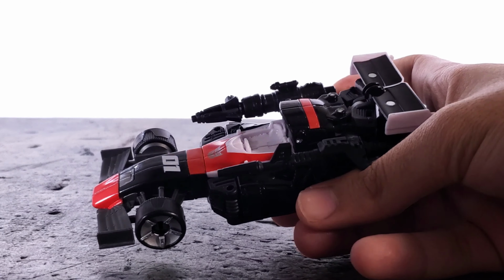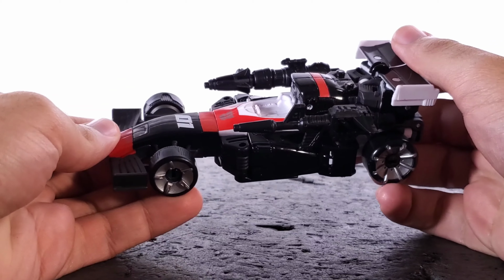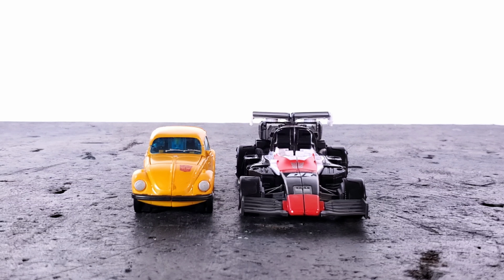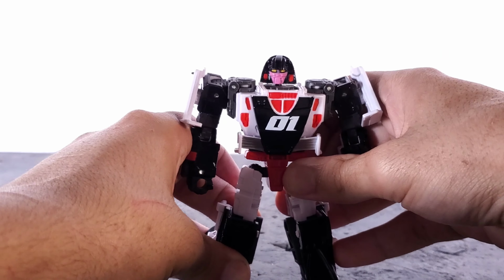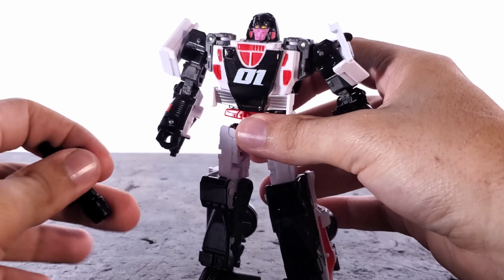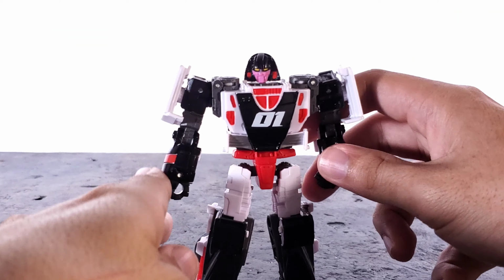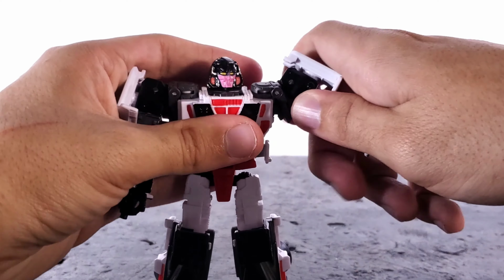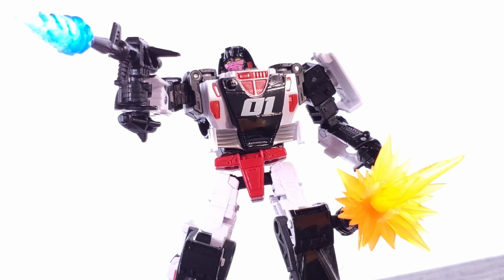DELICIOUS METER| Transformers Legacy Velocitron Wave 2 Deluxe CRASHER Review!!!